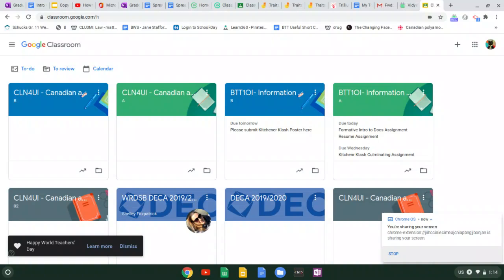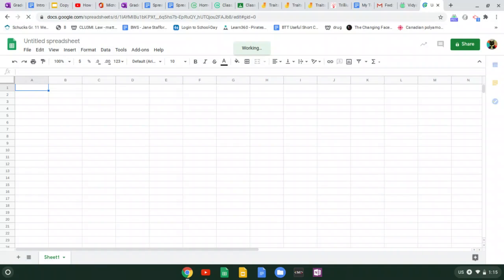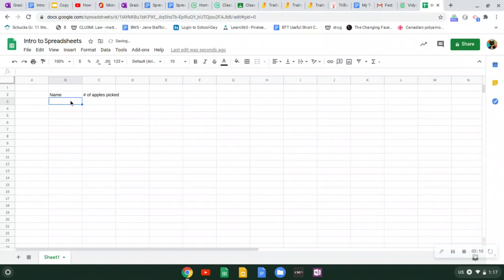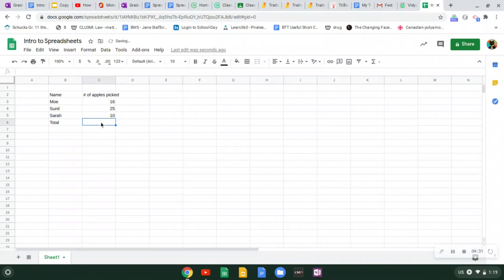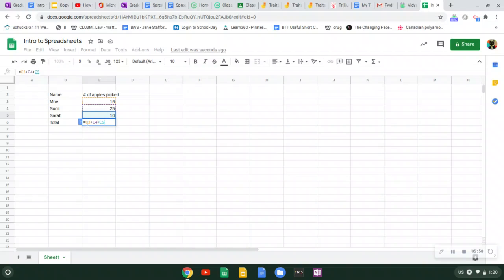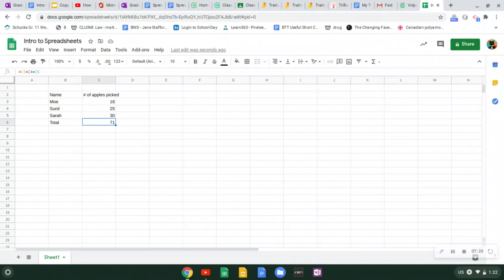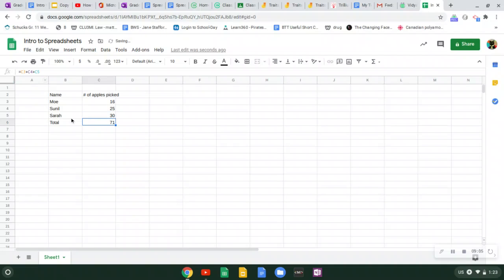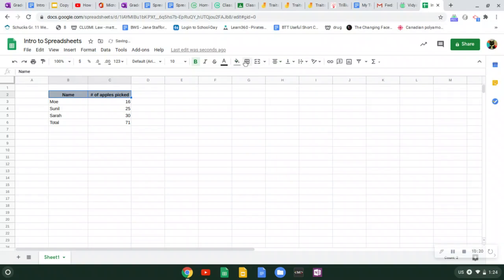Intro to Google Sheets (How to find, How to use)